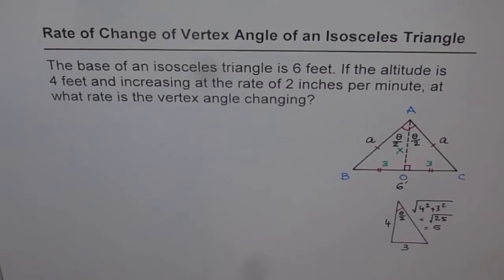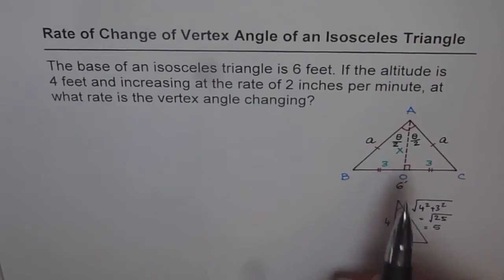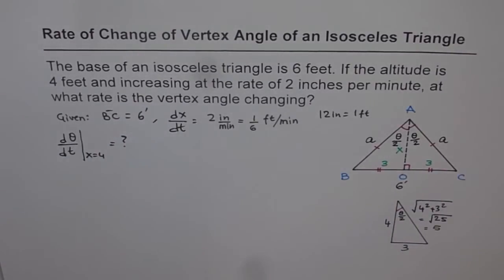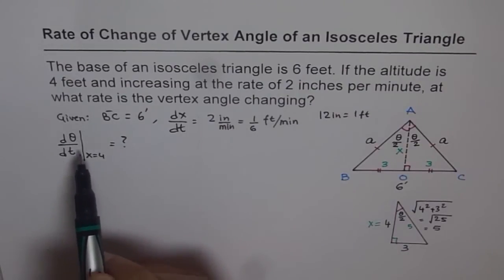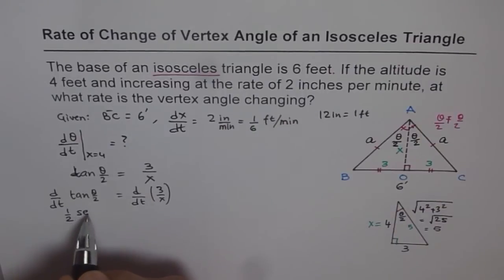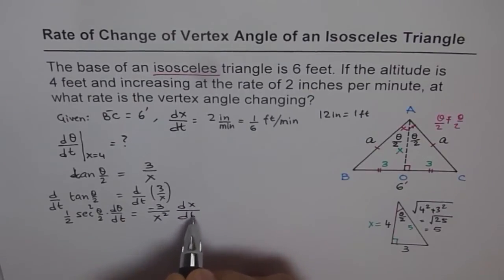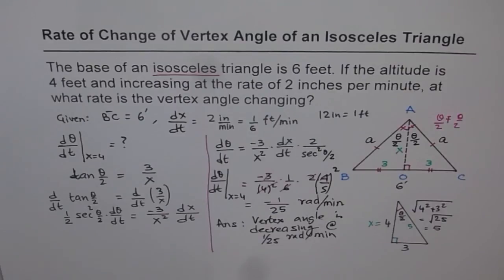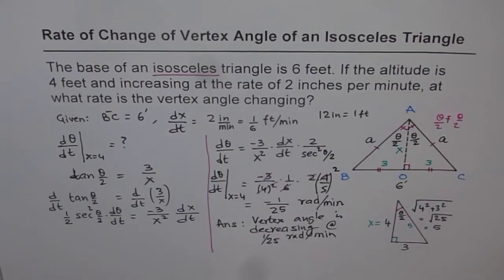02 Rate of Change of Vertex Angle of Isosceles Triangle Calculus Trigonometric Application